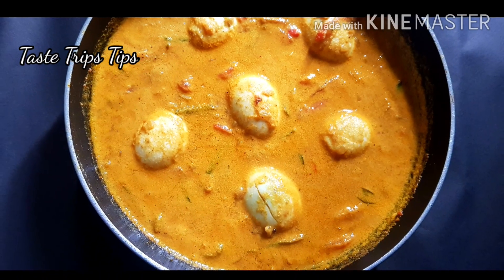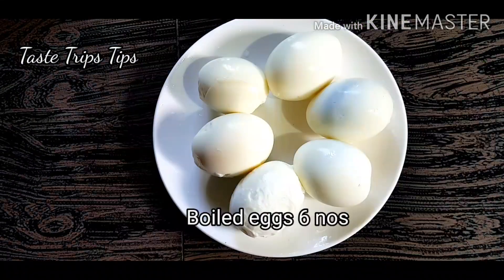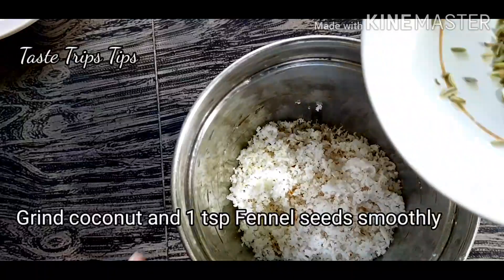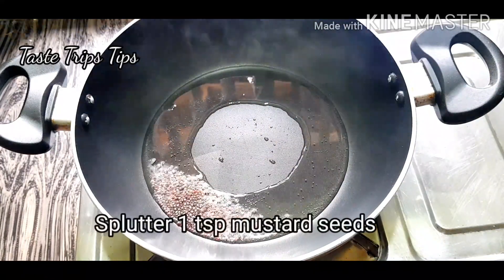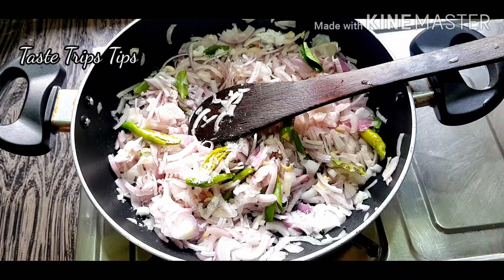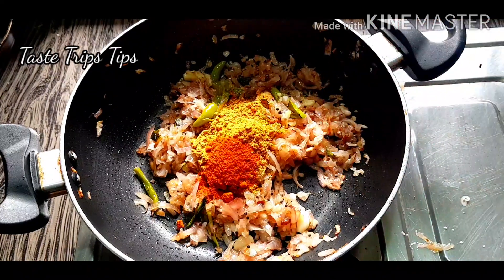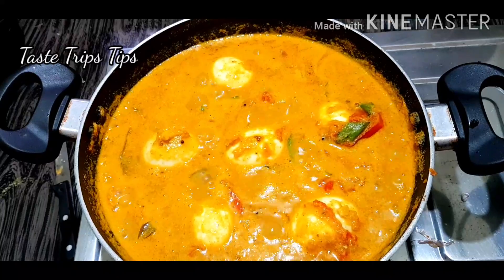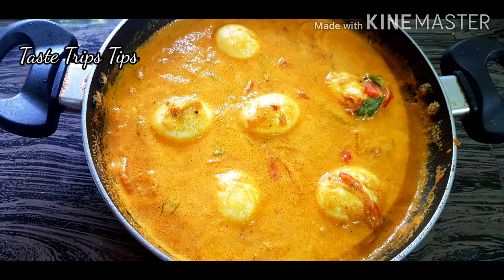മുട്ട കുറുമ | Egg kuruma Recipe | Egg Korma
Best Kurian recipe goes with Chappathi, Roti, Naan and Kerala Appam